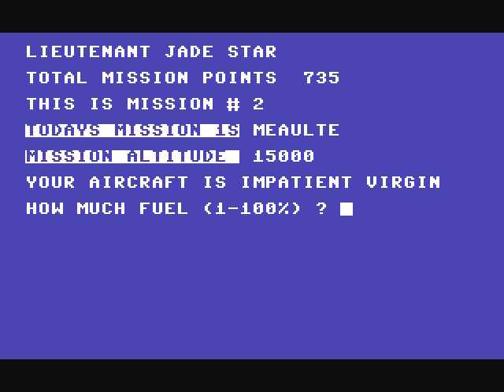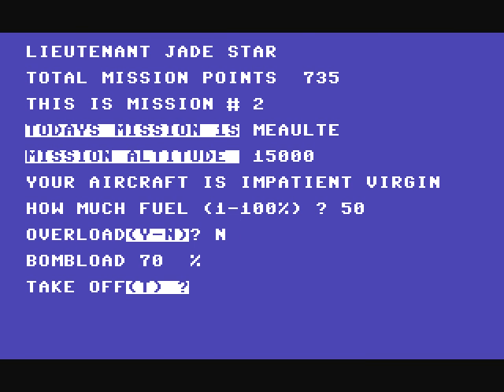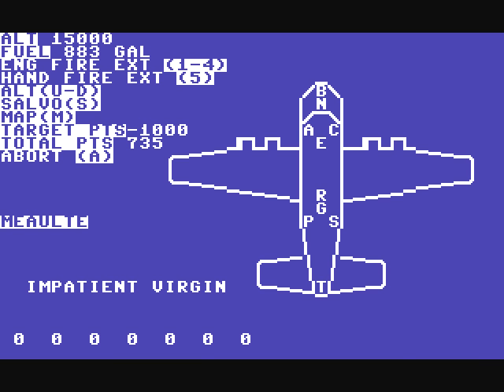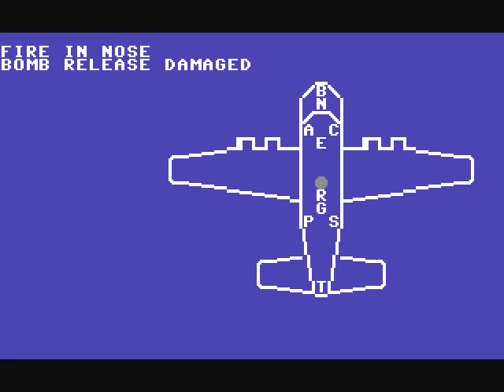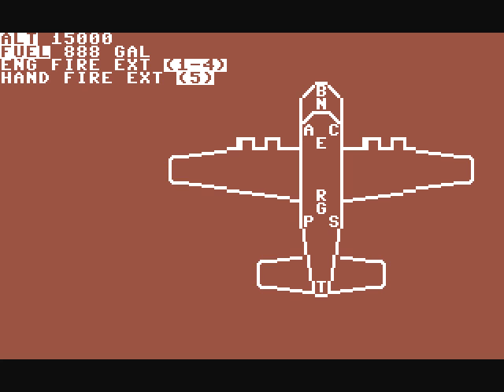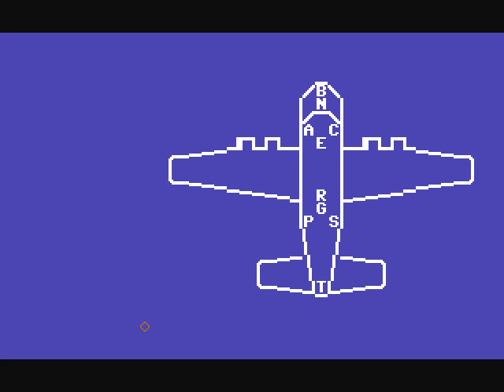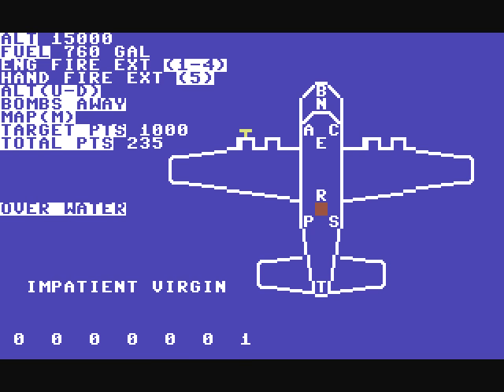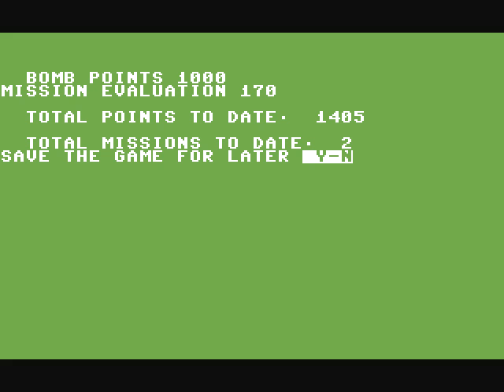Borderlands Intermission - 50 MC #2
Kind of forgot to record game audio this time around. No real loss there though.

Also more casualties.